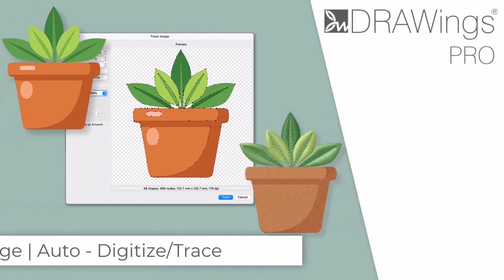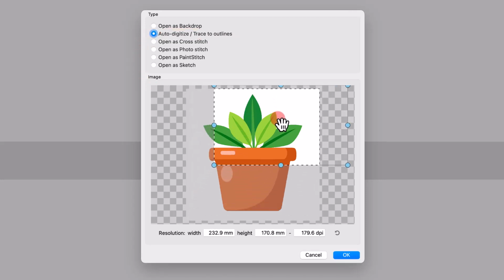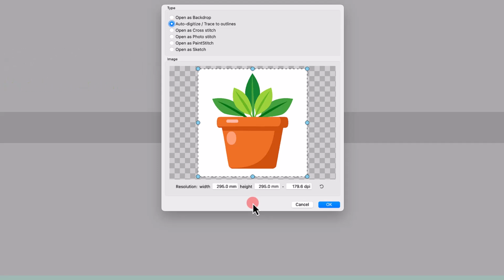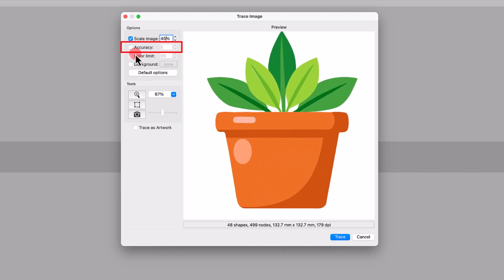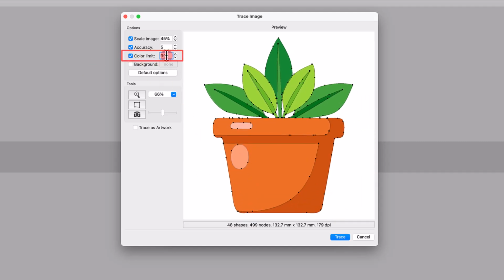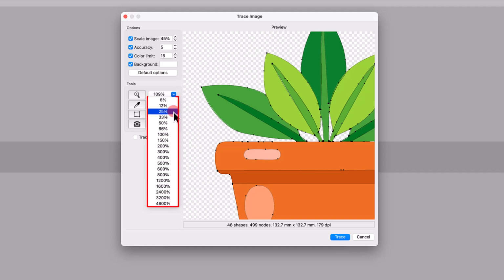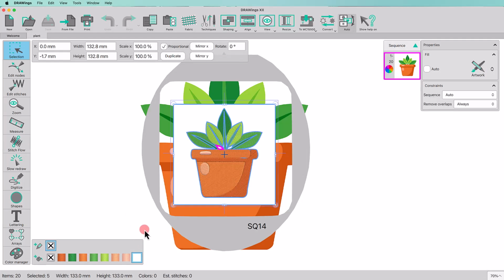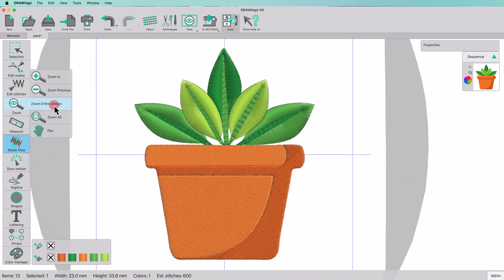How to Create Embroidery Designs from Any Image: Auto-Digitize (Trace)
This tutorial provides a comprehensive guide on how to import a standard bitmap image (such as a JPG or PNG) and convert it into a vector-based embroidery design using the auto-digitize and trace functionality. We will walk you through the initial steps of opening your image file, selecting a specific portion to import, and adjusting the resolution and dimensions to fit your project's requirements, such as a specific hoop size.

Learn to master the trace dialog settings to achieve a clean and accurate conversion. This video covers essential options including adjusting the tracing accuracy to match your image quality, setting a color limit to merge similar shades and simplify shapes, and removing an unwanted background color. We also demonstrate how to use the preview tools to inspect your work and the option to convert the image into editable artwork objects, giving you full manual control over the final fill and outline stitch types for a professional result.

Video Chapters
0:00 - Intro
0:14 - Importing the Bitmap Image & Setting Resolution
1:48 - Adjusting Trace Settings (Scale, Accuracy, Colors)
3:44 - Using the Preview Tools (Zoom, Views)
4:20 - Converting to Artwork Objects
4:55 - Editing the Final Digitized Design
5:30 - Conclusion